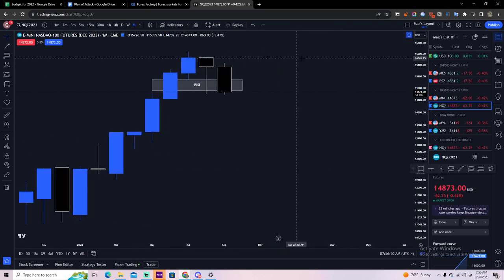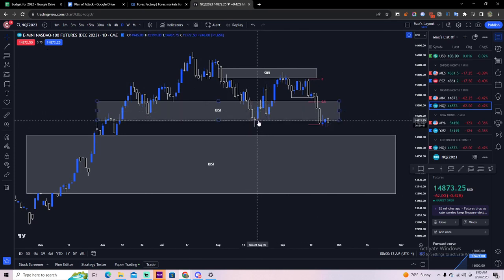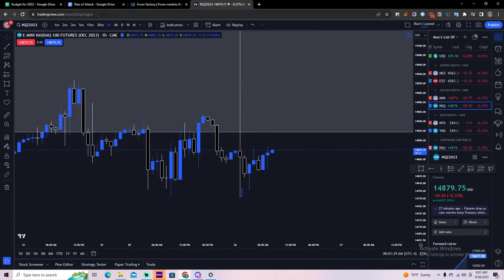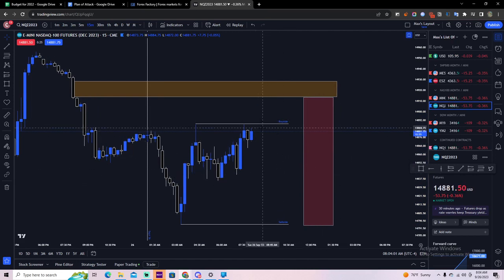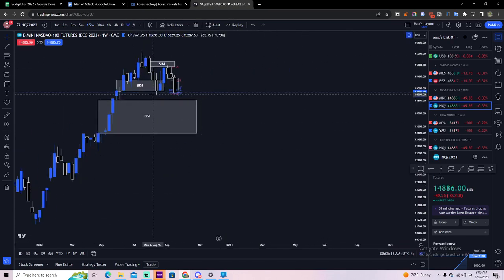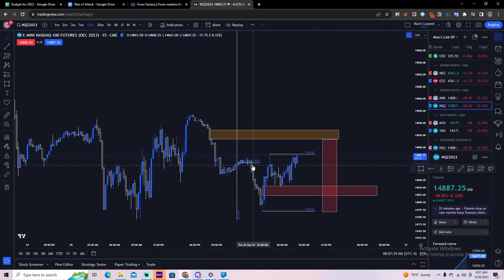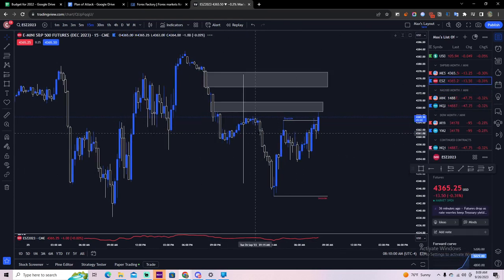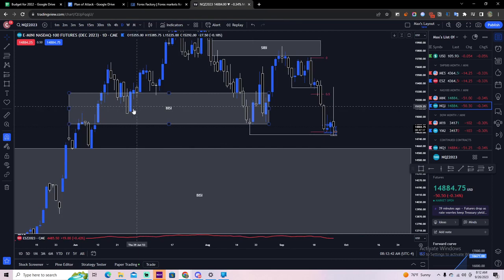Sept 26 2023 - Futures Forward-Testing